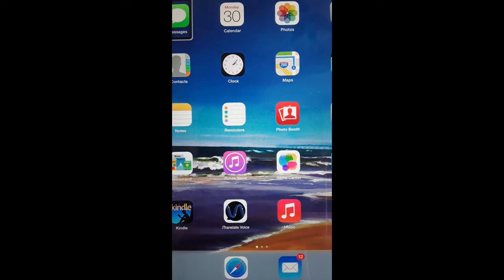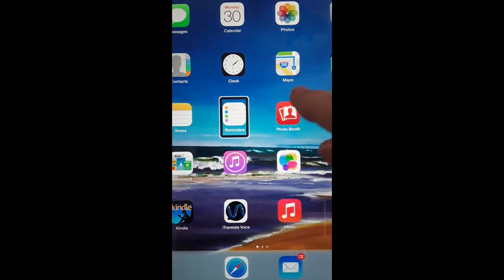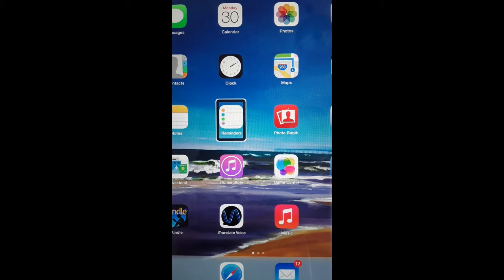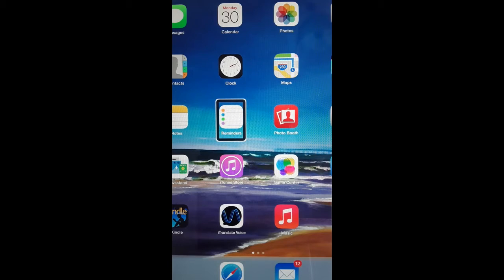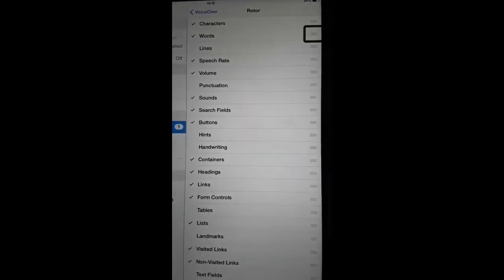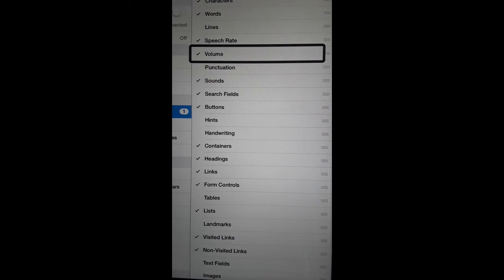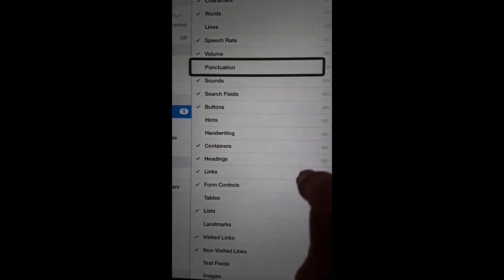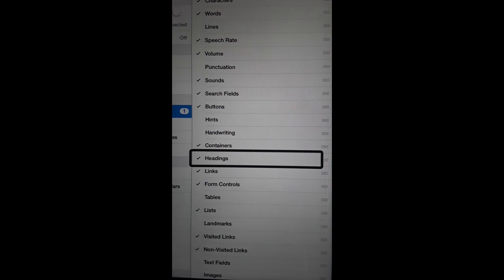iPad with VoiceOver Part Four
How to use the Rotor with VoiceOver on iPad. Learn about the Rotor. Learn Rotor gestures, Lean how to add and remove Rotor options. Move on to VoiceOver on iPad Part Five when ready for further training on the iPad with VoiceOver.